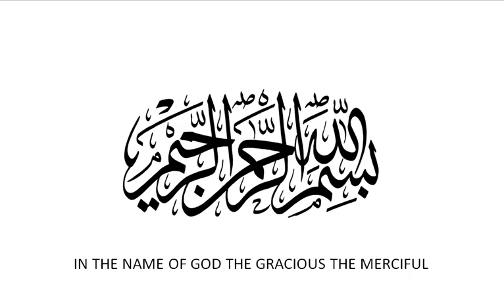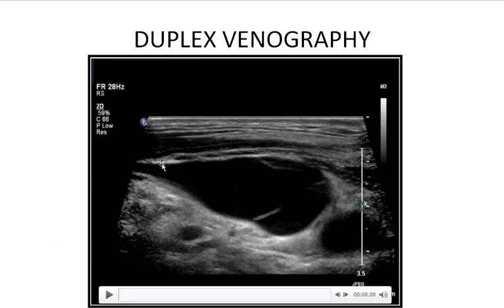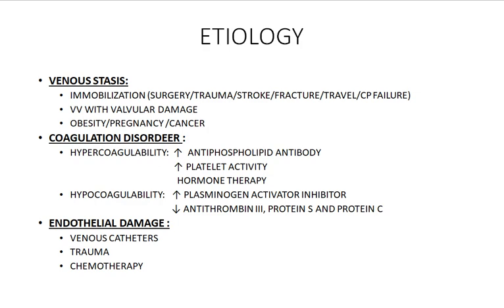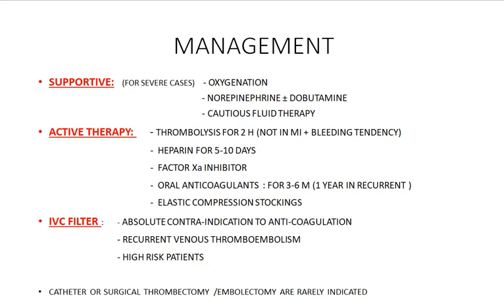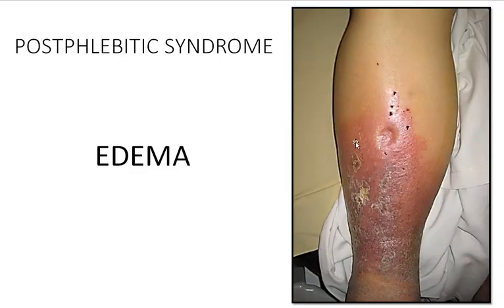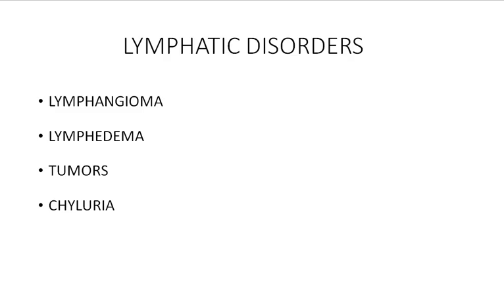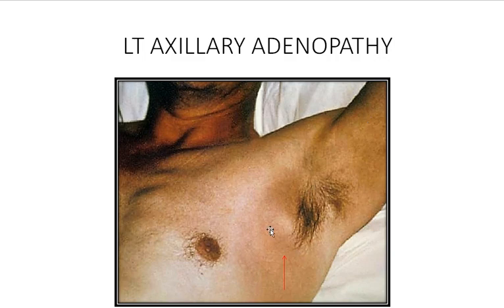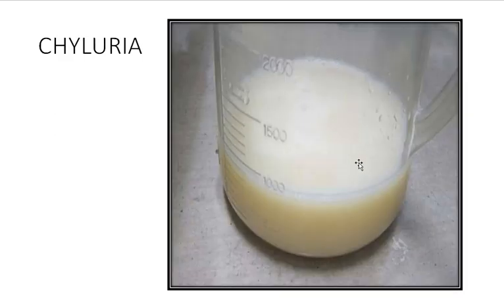SURGERY LECTURES, THE VEINS AND LYMPHATICS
SURGICAL LECTURE ON VEINS AND LYMPHATICS FOR MEDICAL STUDENTS CONTAINING: SUMMARIES, PHOTOS OF CLINICAL CASES, VIDEWS,IMAGES OF RADIOLOGICAL AND US INVESTIGATIONS